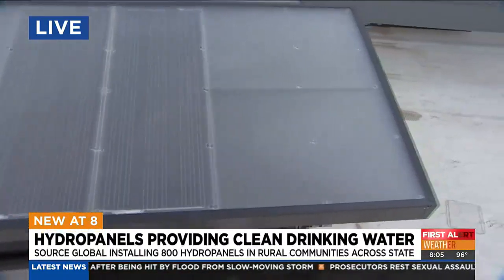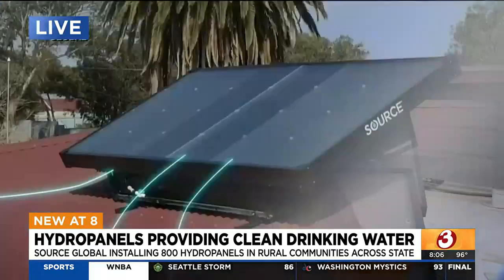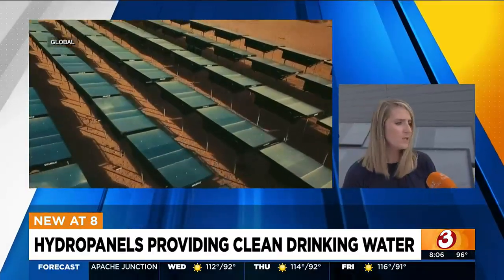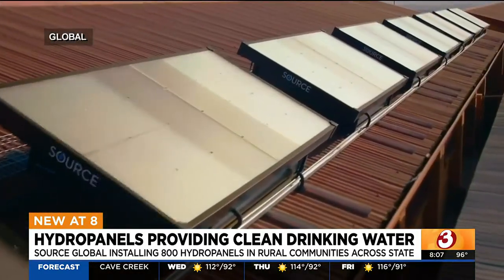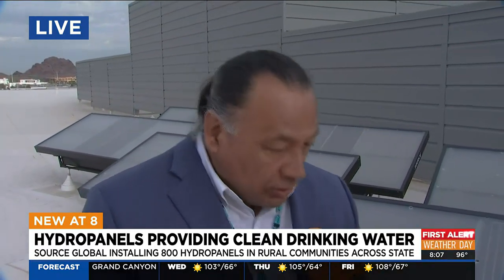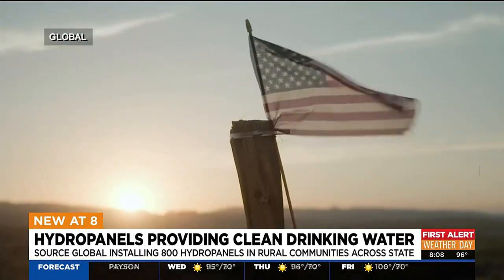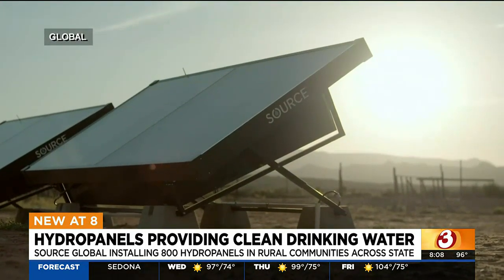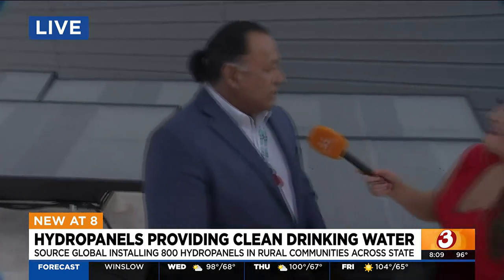Hydropanels providing clean drinking water to Arizona communities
The hydropanels will provide access to safe and clean water to more than 3,000 people in rural communities.